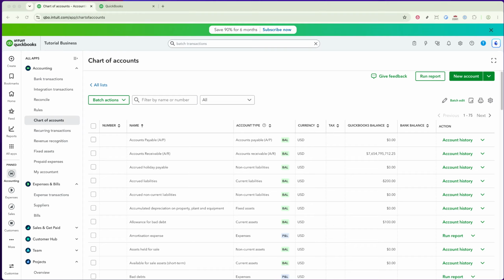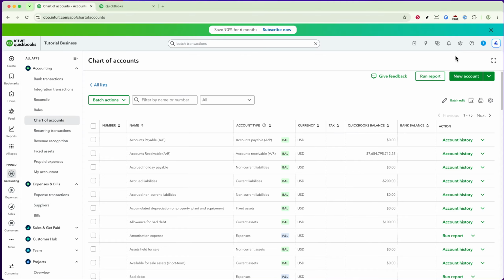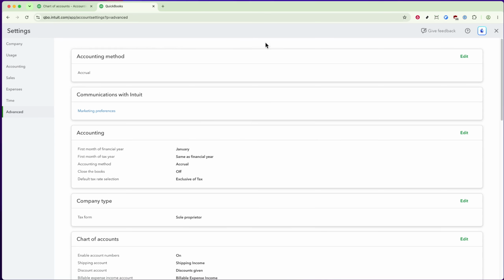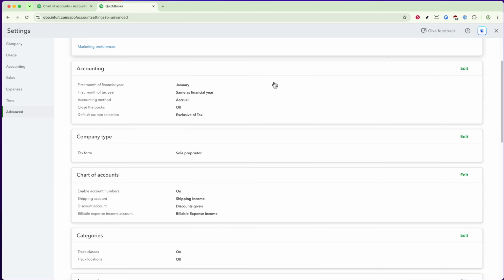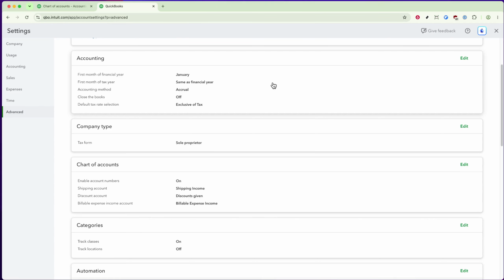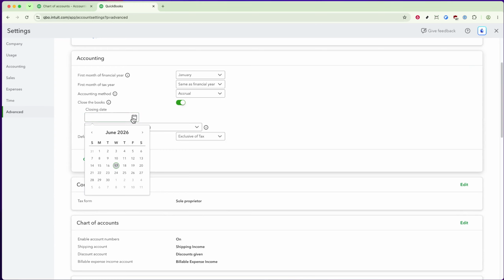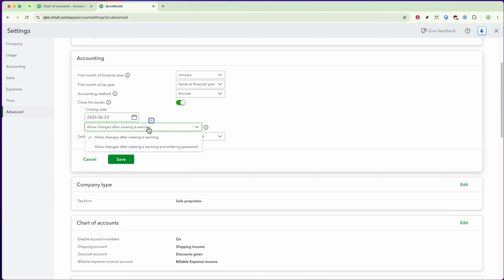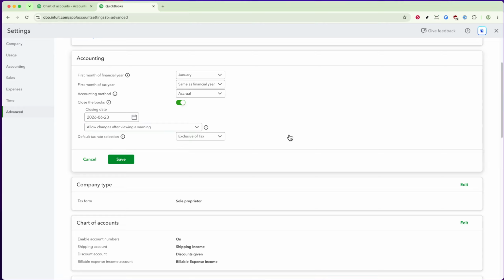How to Set a Closing Date in QuickBooks Online (Step-By-Step) [2026 guide]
00:00 Introduction to Closing Dates
00:30 Logging In as Admin
00:41 Accessing Account Settings
01:00 Navigating to Advanced Tab
01:08 Enabling Close the Books
01:24 Setting the Closing Date
01:59 Finalizing and Saving Changes
02:13 Conclusion and Next Steps